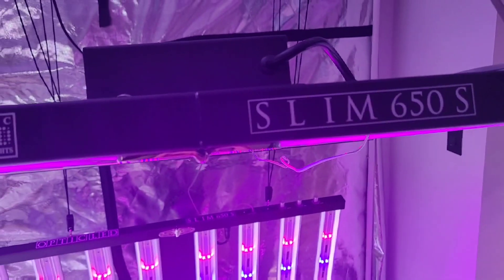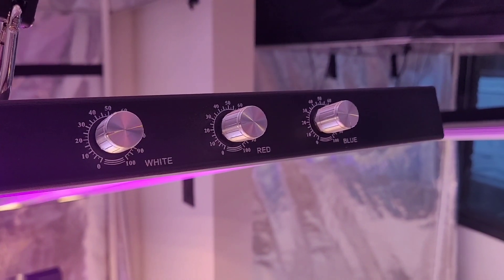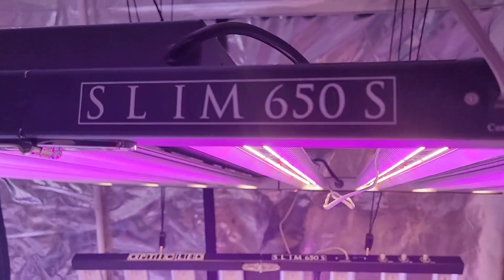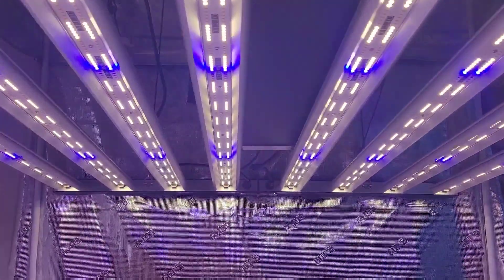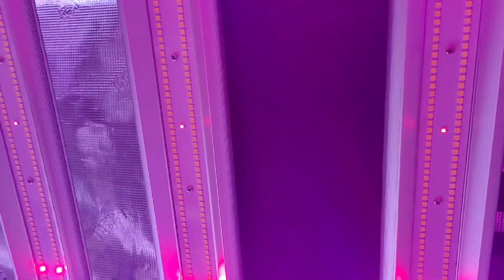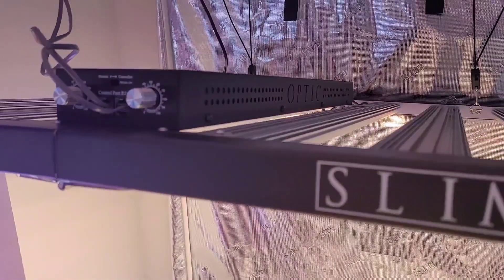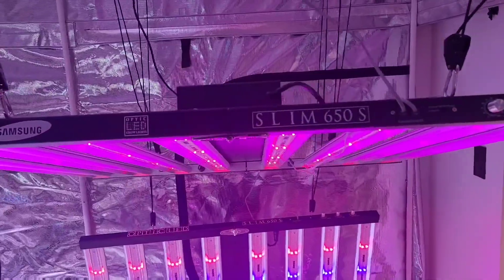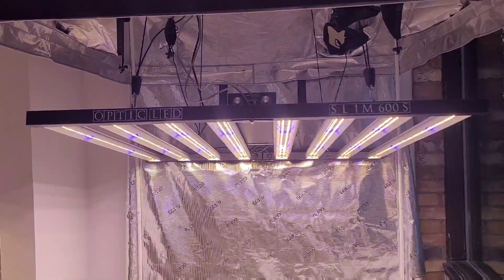Slim 650s vs. Slim 600s - LED Grow Light Comparison!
How is it going TeamOptic We have been getting a lot of people asking the differences between the Slim 600s and the Slim 650s so today I decided to run you through both spec sheets of the lights!

When it comes to choosing a light it is extremely important to get the light that is going to be the most optimized in your grow space! We have a wonderful staff here at Optic LED that will help you find that perfect LED!

Check out OpticLEDGrowLights.com